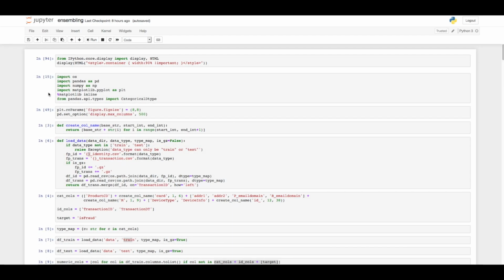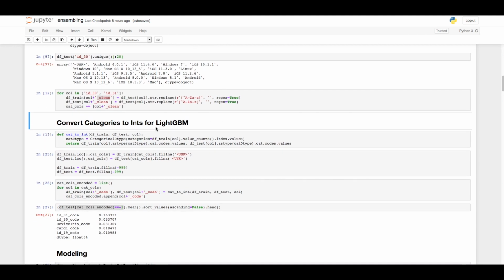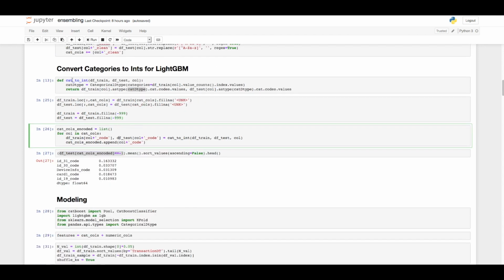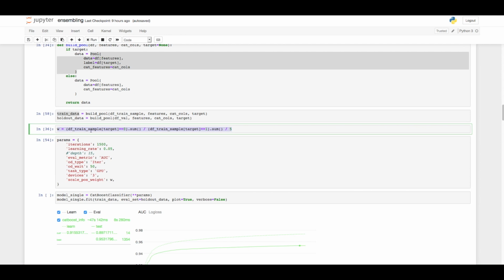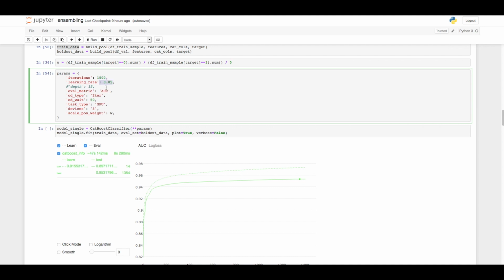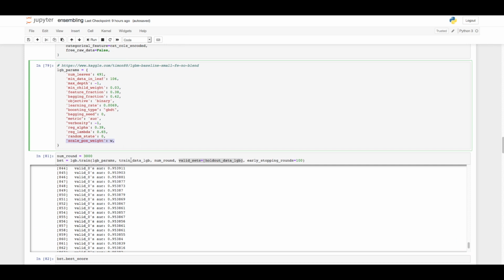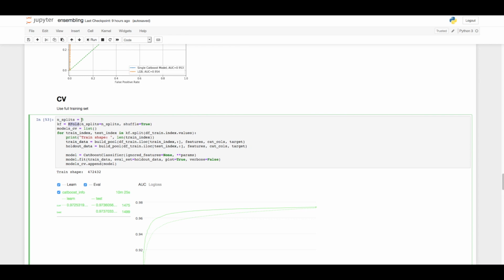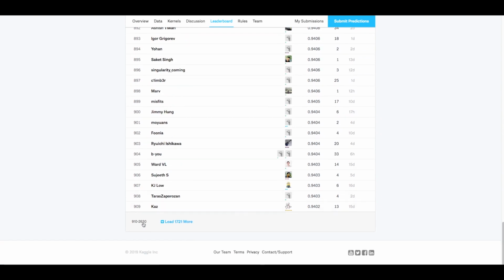Ensembling Machine Learning Models for Fraud Detection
This video walks through an example of ensembling machine learning models.  This is applied to the IEEE-CIS Kaggle Competition on Credit Card Fraud Detection.

If you'd like to follow along, you can find all the code at this repository This video used the "ensembling.ipynb" notebook.